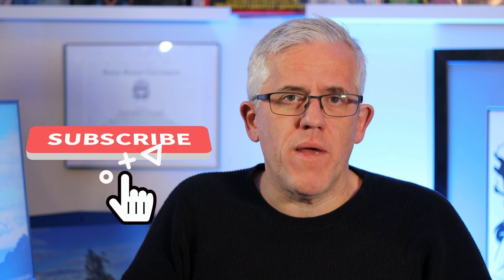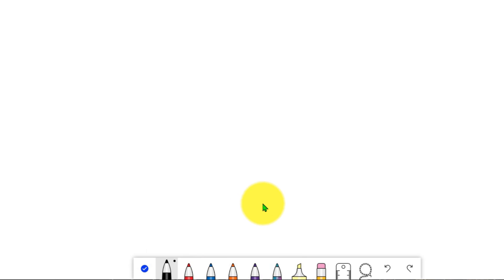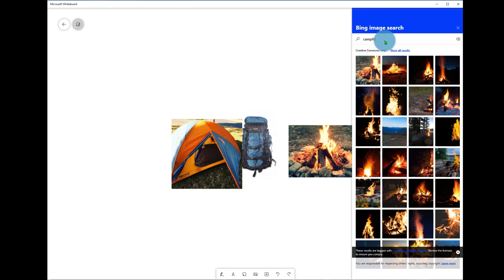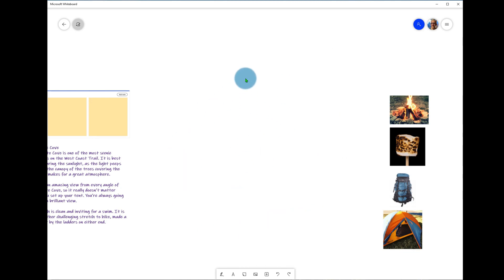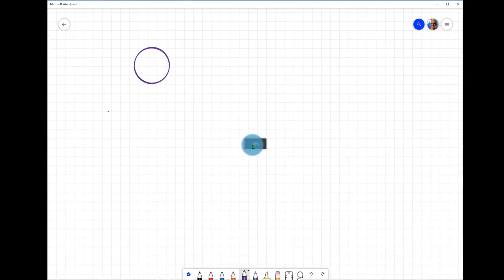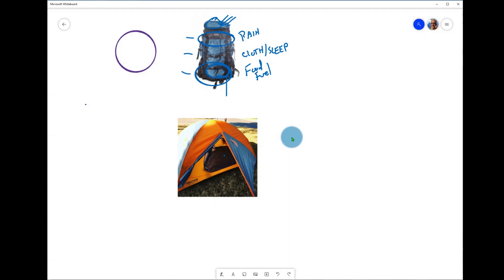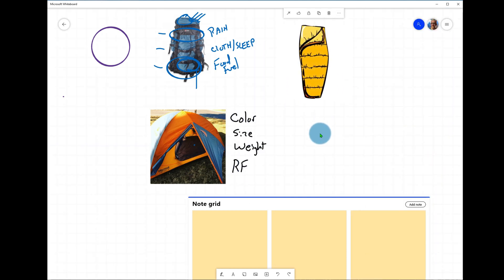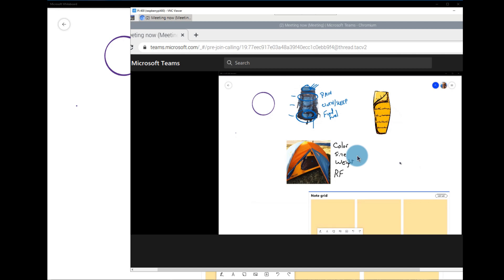How to use the Microsoft Whiteboard for Presenting in Microsoft Teams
How to use Microsoft Whiteboard in Microsoft Teams for presentations

Microsoft Whiteboard is a great tool - and is quick to learn - but how can we use it effectively for presentations? I've been using the Whiteboard to teach many online classes and in this video, I will show you a few tricks to make presentations better.

If you are unfamiliar with Whiteboard - I have a playlist on the skills to use it.

In this video - I demonstrate HOW to use it effectively to present.

Camera
Canon EOS R
Sony Camera (A6000, but recommend A6500)
Elgato Camlink 4K
Canon 50mm 1.8 lens
AC-PW20 Fully Decoded DC Coupler Replace of NP-FW50 Battery, USB Power Cable Replacement for AC-PW20 AC Power Adapter, Dummy Battery for Sony a3000, a5000, a6000, a6500, a7R, a7S, RX10 III,NEX-3N
USB Adapter Kit DC 8.4V ACK-E6 + Fully Decoded DR-E6 Coupler LP-E6 Dummy Battery
Rankie Micro HDMI to HDMI Cable, Supports Ethernet, 3D, 4K and Audio Return, 6 Feet, Black
AmazonBasics Double Braided Nylon USB Type-C to Type-A 2.0 Male Charger Cable | 10 feet, Red
 Mounts and Screens
SMALLRIG Super Clamp(2 Pack) Magic Arm Clamp for DJI Ronin, Camera Monitor, LED Light-2058
iPhone mount
SMALLRIG 9.8 inch Adjustable Power Articulating Magic Arm with Both 1/4" Thread Screw for LCD Monitor/LED Lights-2066
Emart Photo Video Studio Background Backdrop Stand Kit

Lights
TaoTronics LED Floor Lamp, Modern Standing Light
TaoTronics LED Desk Lamp with USB Charging Port
Hue White A19 4 Pack LED Smart Bulb, Bluetooth & Zigbee compatible (Hue Hub Optional), voice activated with Alexa
Hue White and Colour Ambiance BR30 flood LED Smart Bulb, Bluetooth & Zigbee, (Hue Hub Optional), for recessed cans and downlights, voice activated with Alexa
Neewer 660 LED Light (coloured)

Audio
UGREEN USB Audio Adapter External Stereo Sound Card Universal USB Stereo with 3.5mm Headphone and Microphone Jack
Blue Yeti USB Microphone - Midnight Blue
COMICA Wireless Microphones

Zoom H1n Handy Recorder (2018 Model), Black
RODE PSA1 Swivel Mount Studio Microphone Boom Arm
2 Lavalier Lapel Microphones Set for Dual Interview - Dual Lavalier Microphone - Lavalier Microphone Set
Sennheiser GAME ZERO Professional Noise Blocking Gaming Headset for PC, Mac, PS4 & Multi-platform – Black
Stationary Uni-ball Signo Broad UM-153 Gel Ink Pen, 7 colors set (Japan Import) [Komainu-Dou Original Package]
Odd Stuff
Samsers Foldable Bluetooth Keyboard - Portable Wireless Keyboard with Stand Holder, Rechargeable Full Size Ultra Slim Folding Keyboard Compatible IOS Android Windows Smartphone Tablet
Anker 10 Port 60W Data Hub with 7 USB 3.0 Ports and 3 PowerIQ Charging Ports
Hivexagon Vertical Laptop Stand
Wacom Intuos Pro Digital Graphic Drawing Tablet for Mac or PC, Medium, (PTH660)
Tablet Stand, OMOTON Adjustable iPad Stand Holder
Adjustable Cell Phone Stand, OMOTON Aluminum Glide Gear TMP100 Adjustable iPad/Tablet/Smartphone Teleprompter Beam Splitter Glass with Carry Case
Manfrotto MK190XPRO3‐3W 190 Aluminum 3 Section Kit (Black)
Anker PowerCore 26800 Portable Charger, 26800mAh
Neewer Motorized Camera Slider, 39.3-inch APP Control Carbon Fiber Track Dolly Rail
JOBY GorillaPod 5K Kit. Professional Tripod 5K Stand